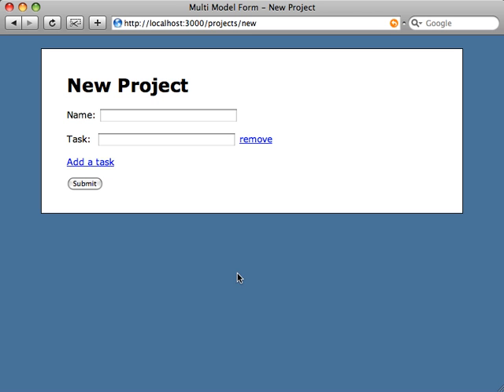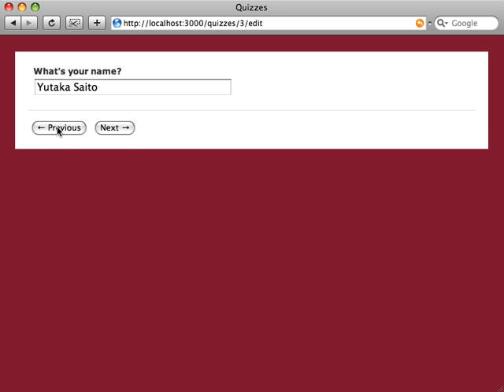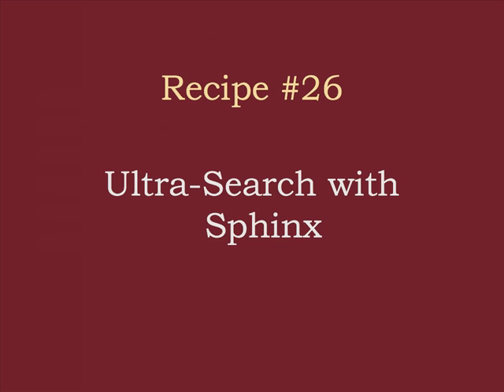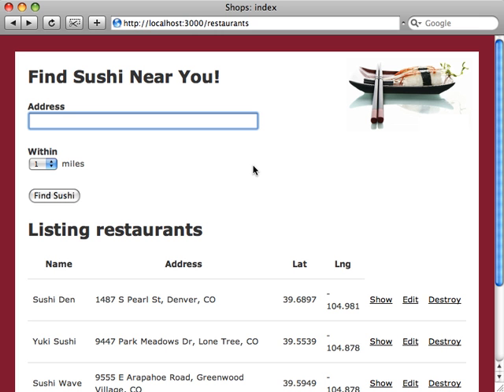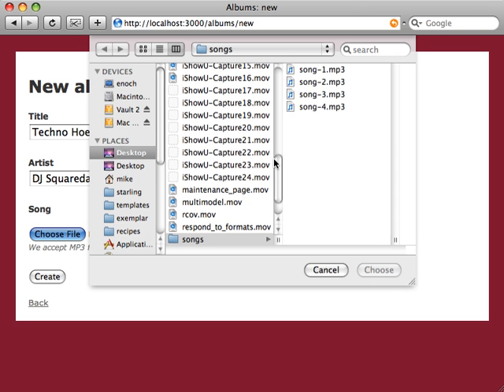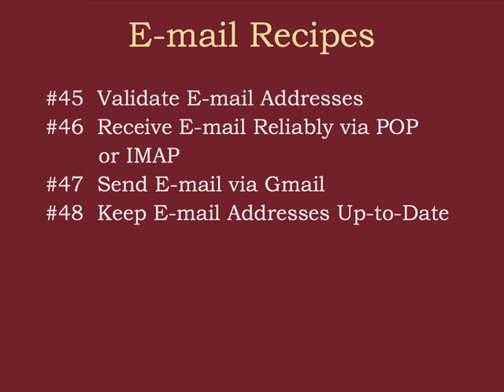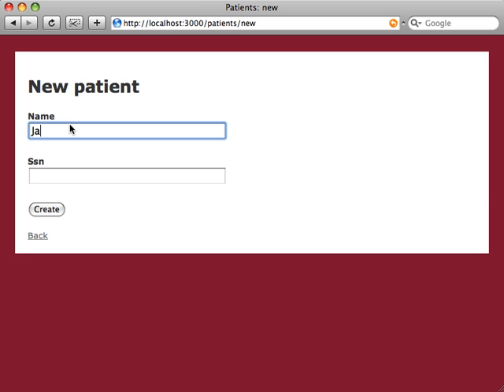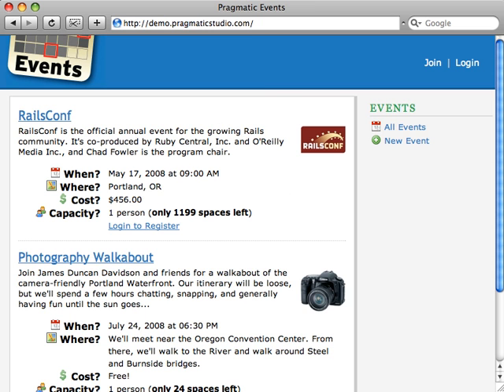Advanced Rails Recipes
Watch Mike Clark run through some of the highlights of his book Advanced Rails Recipes in this exclusive video